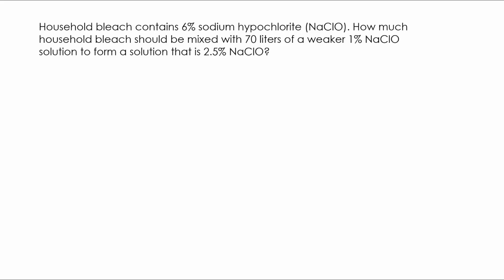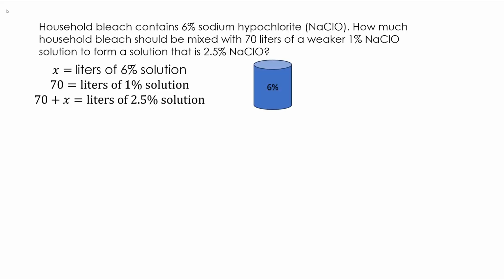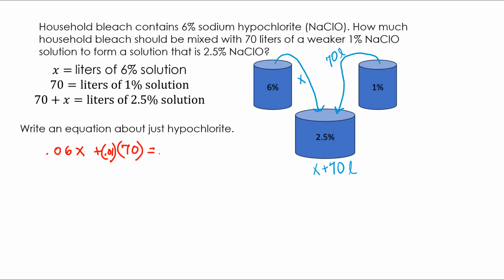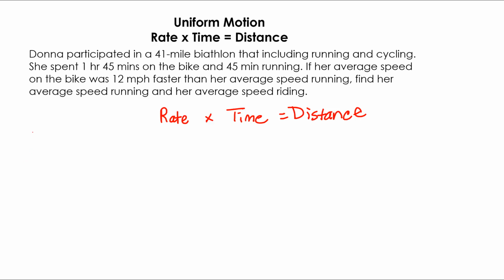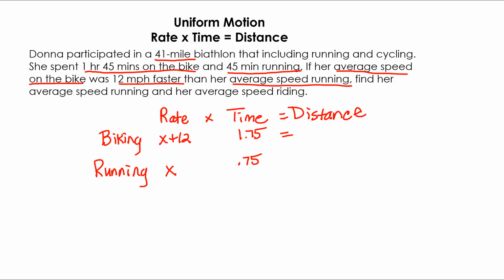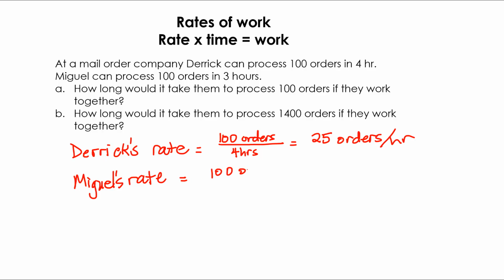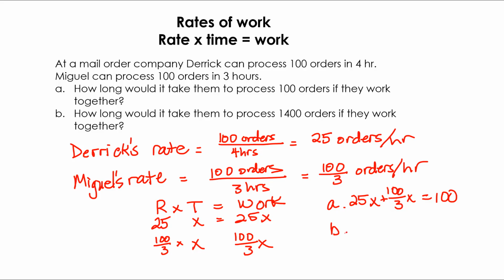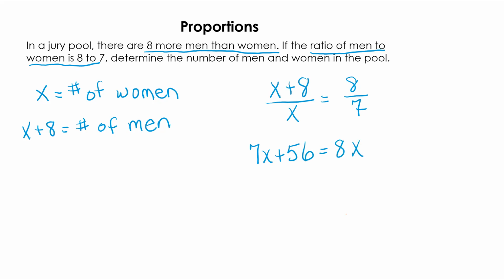College Algebra End of Section 1.2